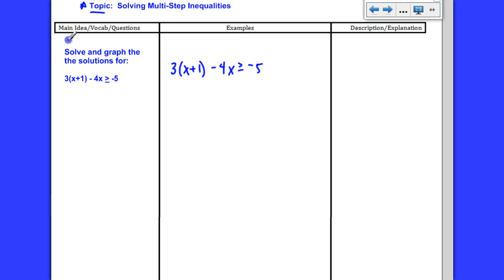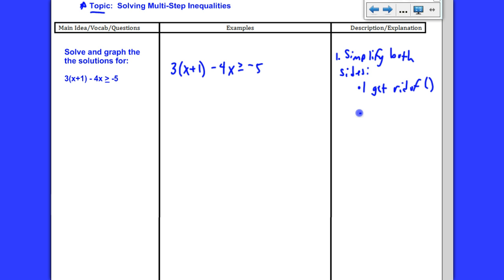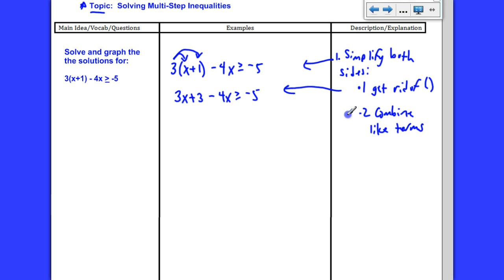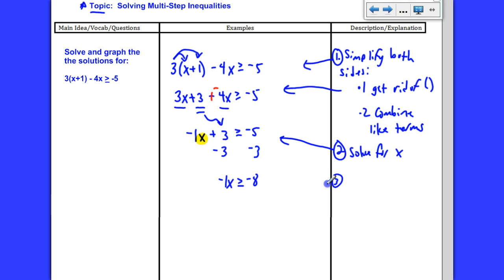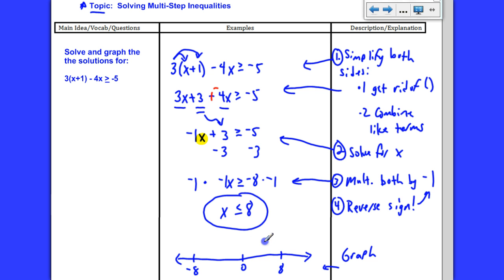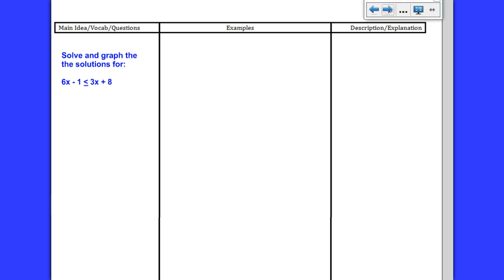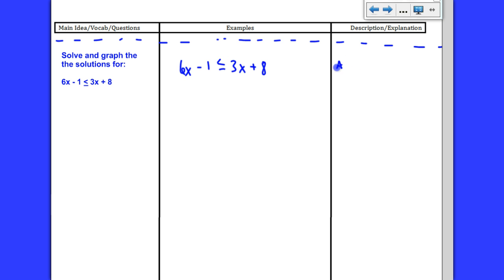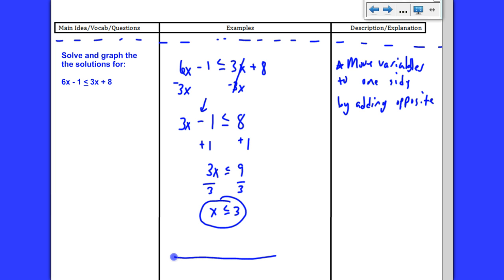Alg 3-4 Part 1 (Solving Inequalities)